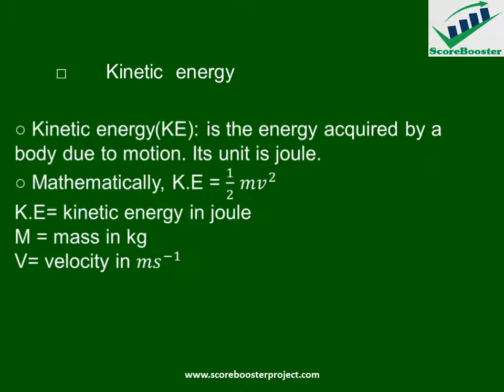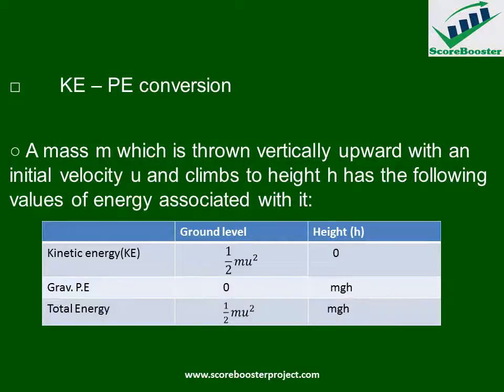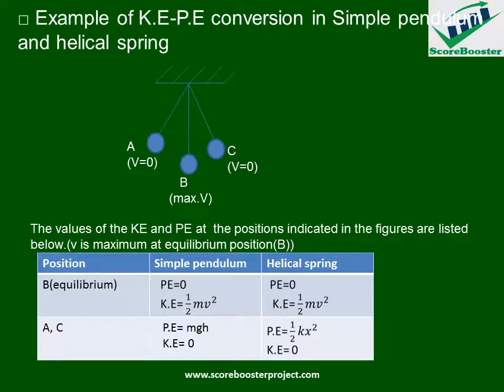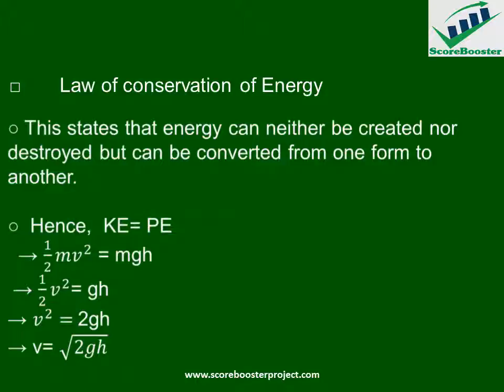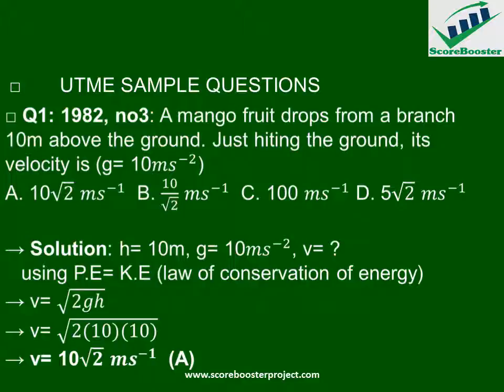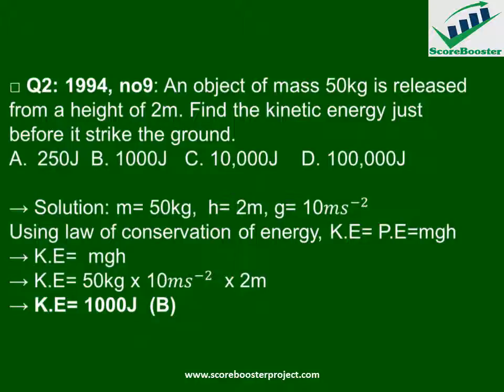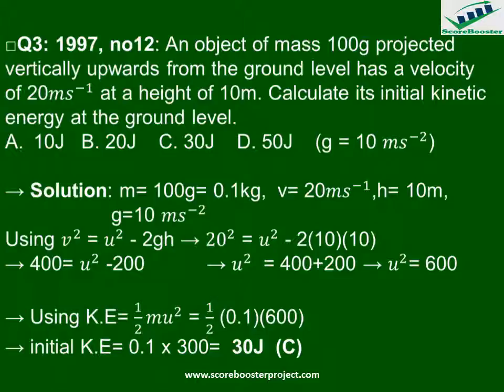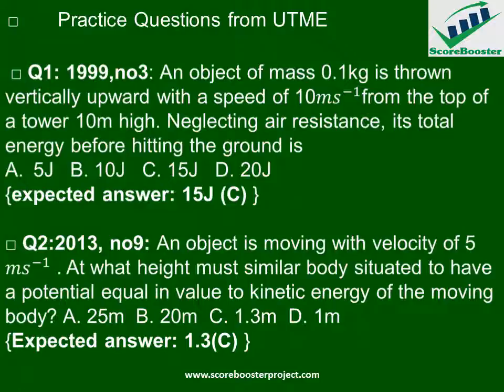Students ScoreBooster in Physics: Energy-Mechanical Energy